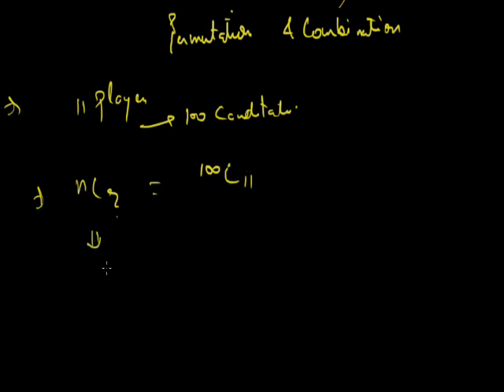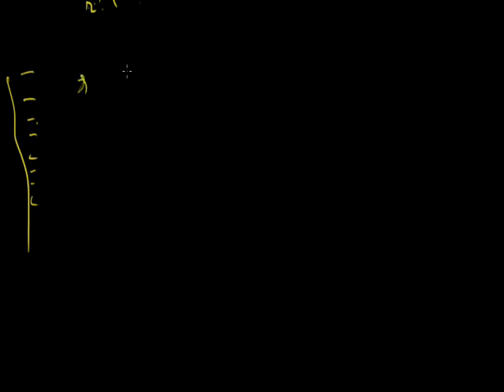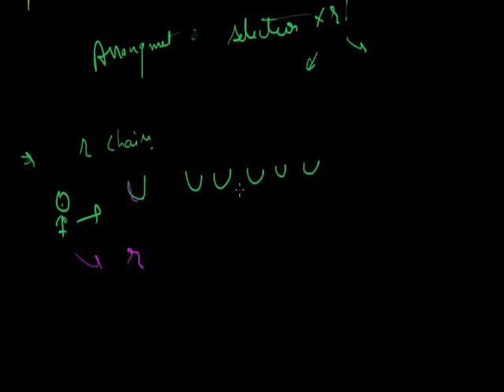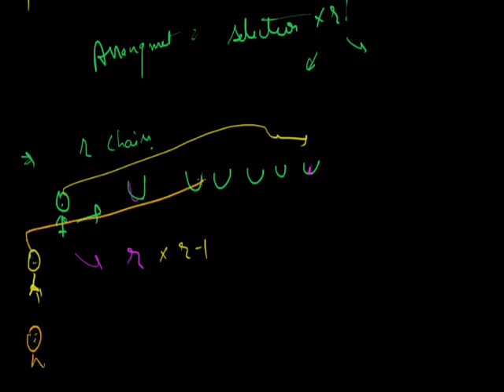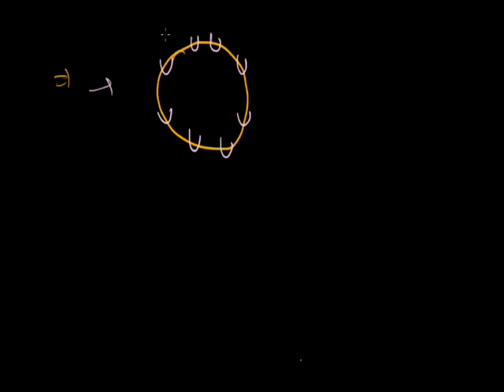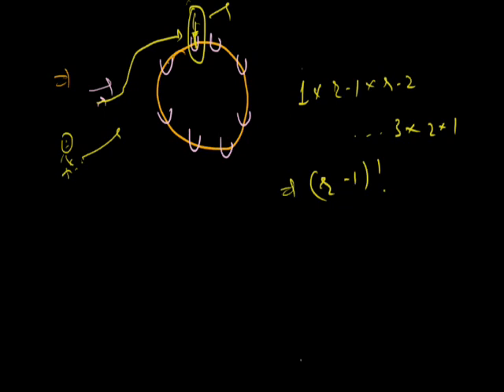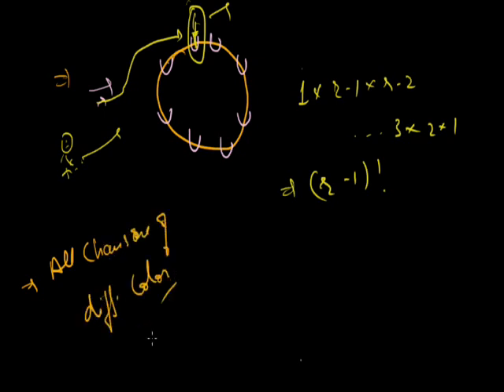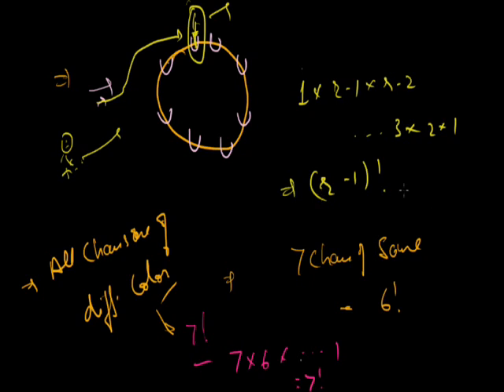Permutation & Combination 001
Arrangment in row and circle grade x